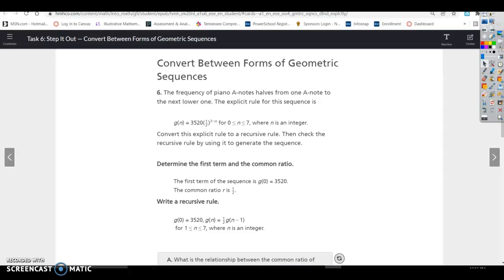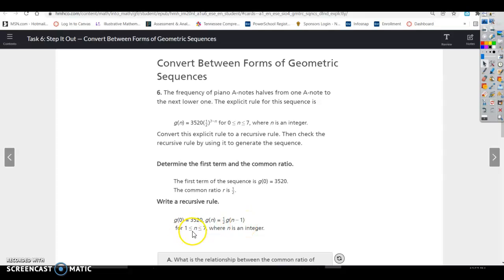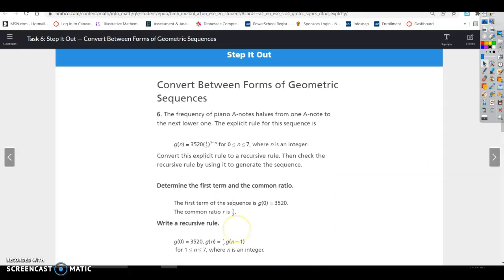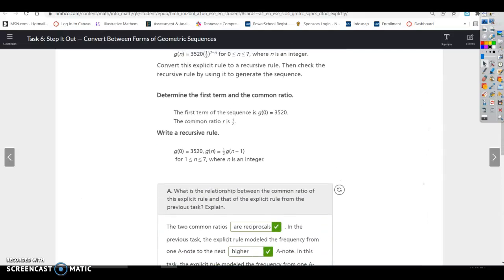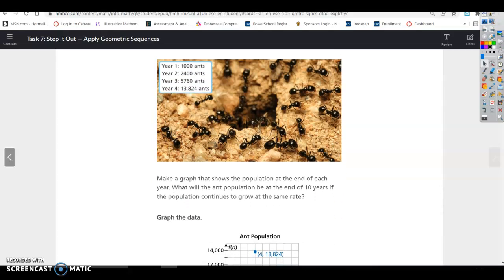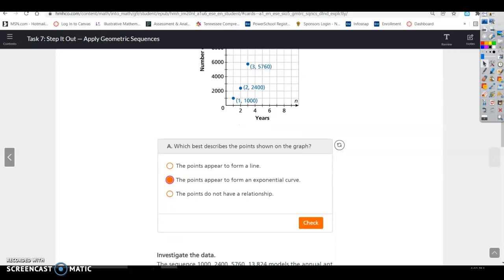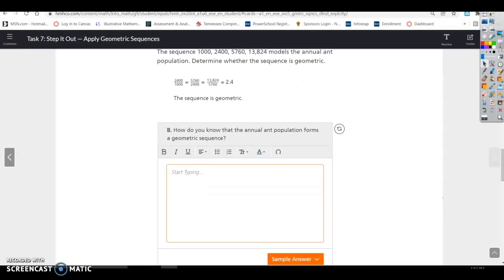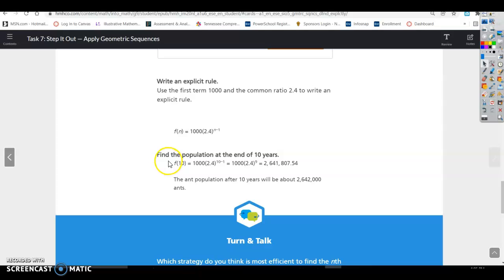Alg.1_Lesson14.2_Task6-7